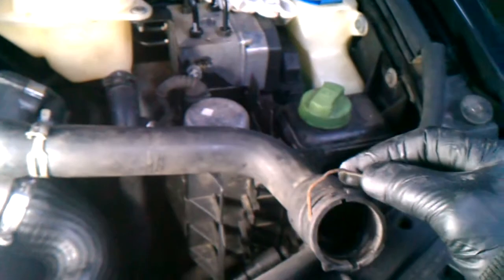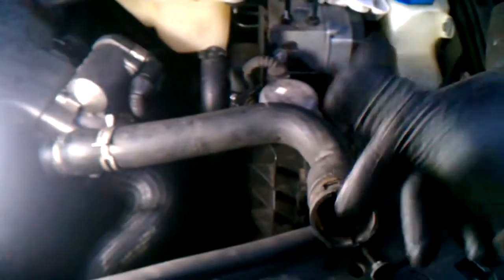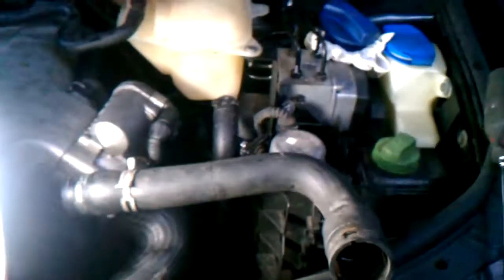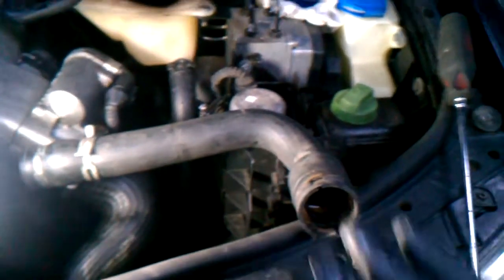Removing The Upper Radiator Hose On A Volkswagen Passat (2002)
Is your radiator clogged? This video explains how to test if you have a clogged radiator which can lead to many problems including your car overheating.
ABOUT THIS CHANNEL:
I've worked as an auto mechanic for over 40 years and I want to share my knowledge with the public. The goal of this channel is to create honest  and simple home improvement and auto repair videos.